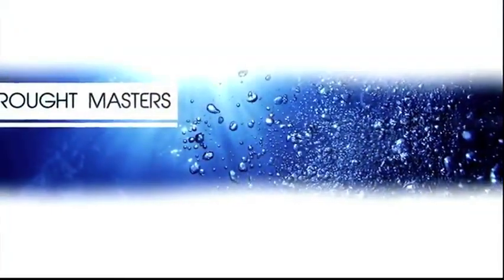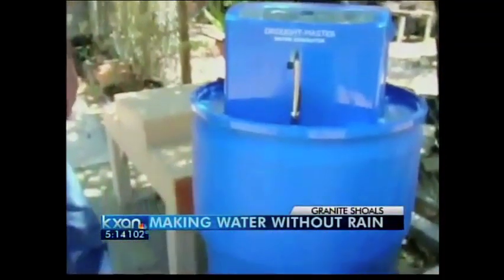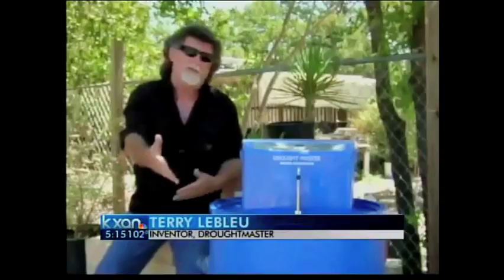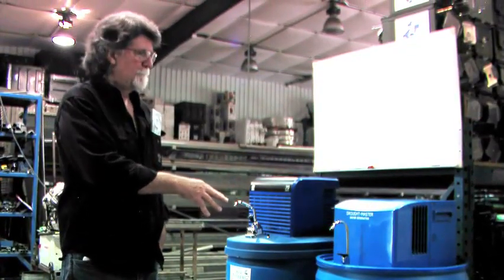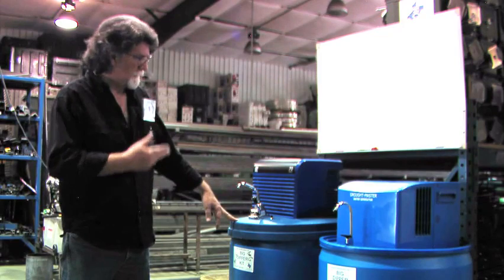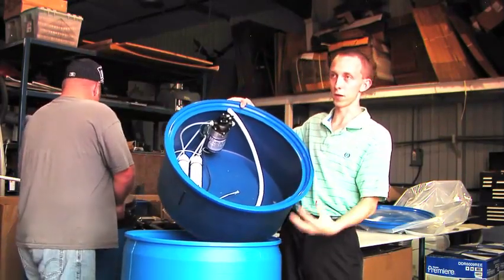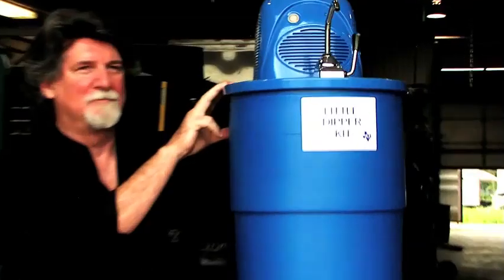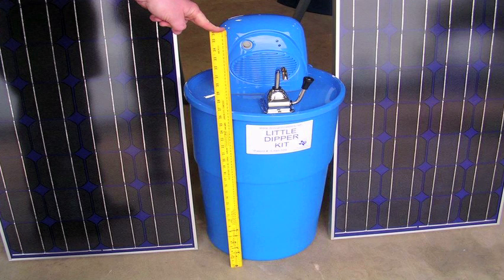Introducing Drought Masters Revolutionary Big Dripper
The latest version of Drought Masters, water from air technology the Big Dripper.          Take it anywhere, it's easy to use and runs on solar,produces gallons of pure water for pennies a day.